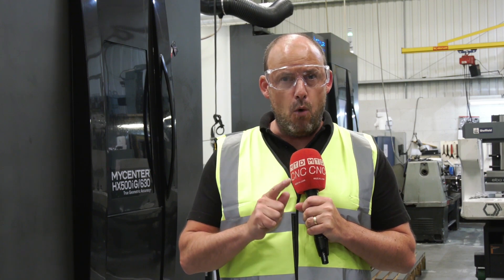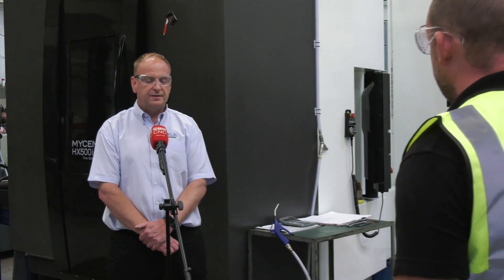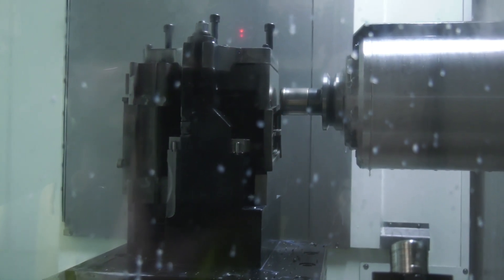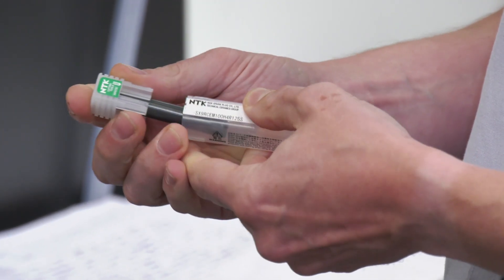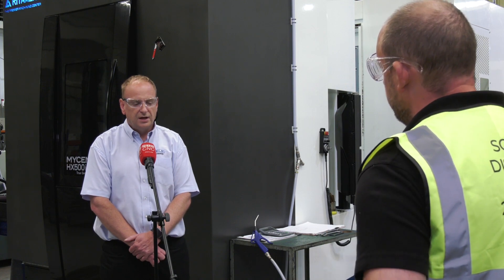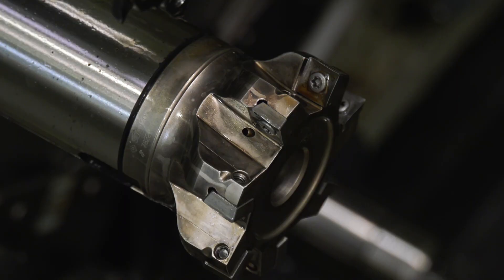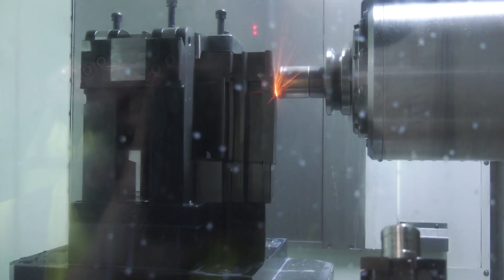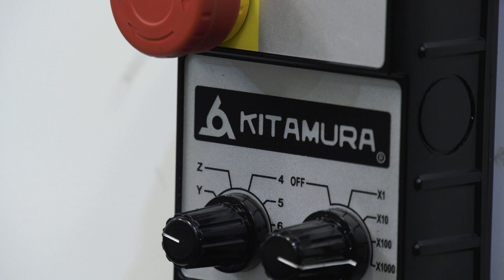ELE Advanced Technologies invest in another Horizontal Machining Centre for Aerospace manufacture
The company now has three Kitamura Horizontal machining centres, all BT50 and all in action producing Aerosapce parts for the defence industry. Massive savings are being realised thanks to the speed and reliability of their Kitamura machines.